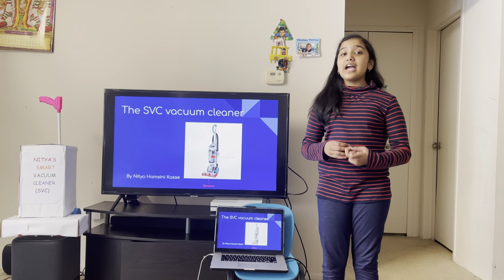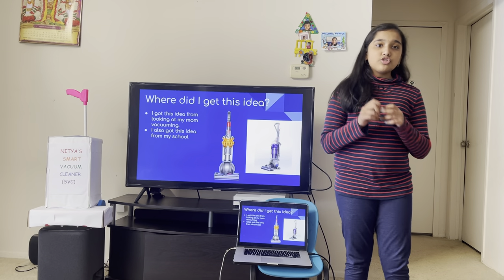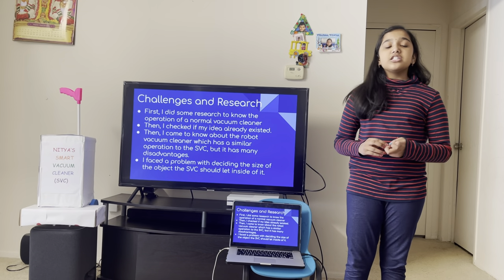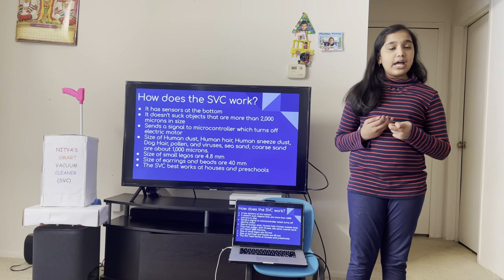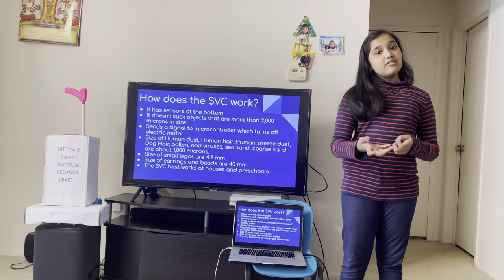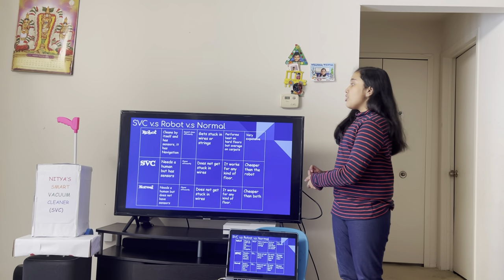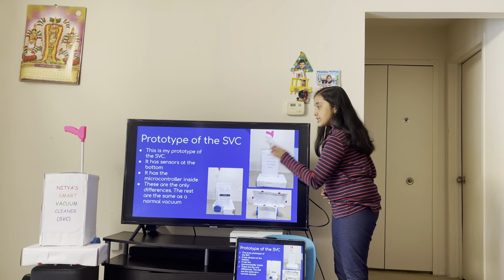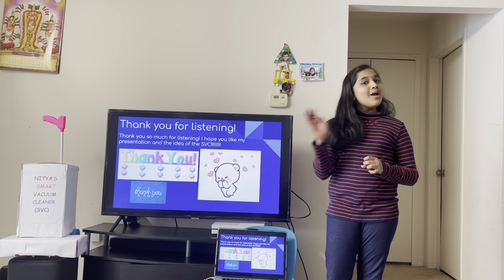Smart Vacuum cleaner(SVC)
Hi!
This is Nitya, my invention for Invention Convention is the SVC which is a smart vacuum cleaner.
It doesn't suck unwanted objects like legos.
It sucks only the things that it needs to like dust.
I hope you like my presentation!
- Nitya